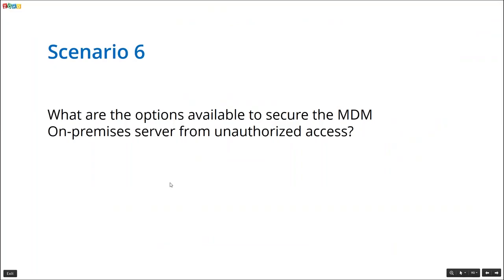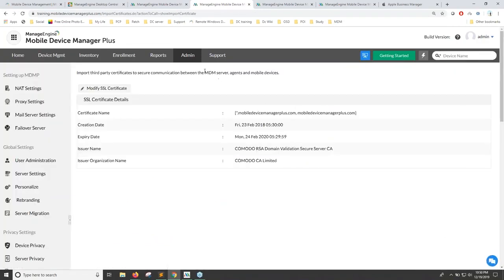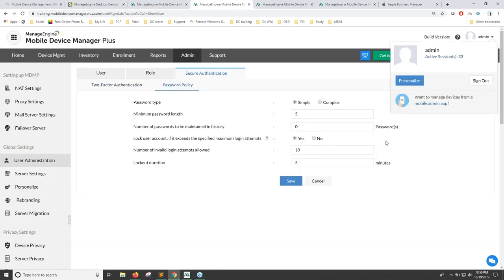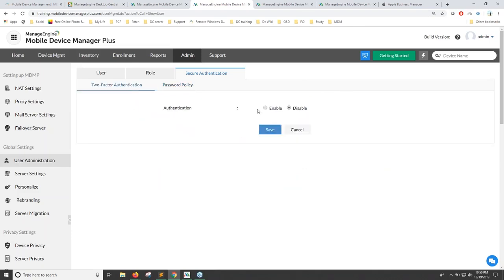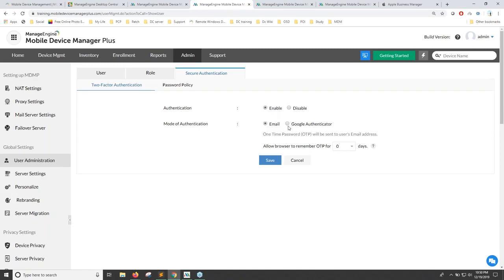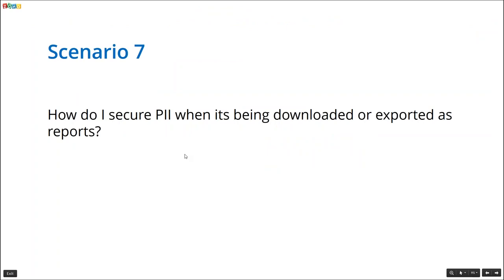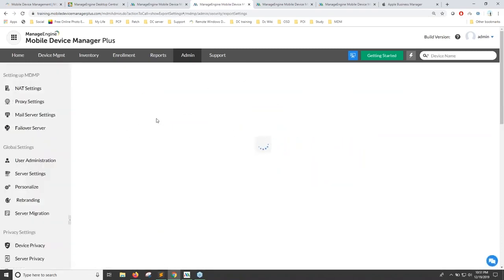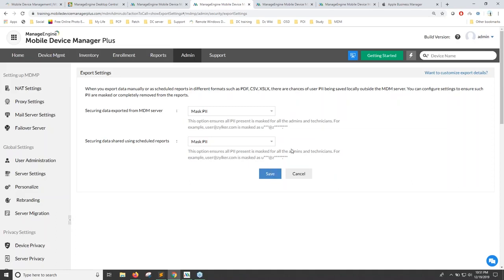ManageEngine MDM Free Training- Modern management of Windows 10 and Mac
Mobile Device Manager Plus free training program aims to facilitate better understanding of the features and capabilities of MDM. Learn how MDM can seamlessly manage devices of different platform, setup policies in the device over-the-air and effortlessly install apps on the devices.